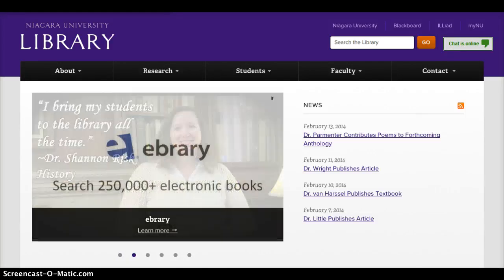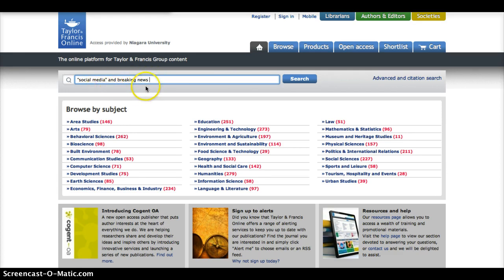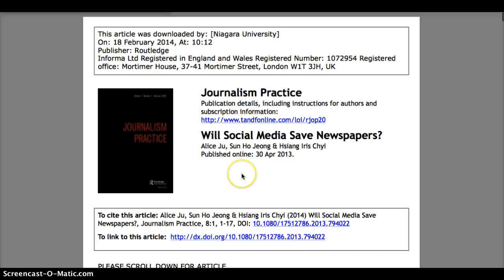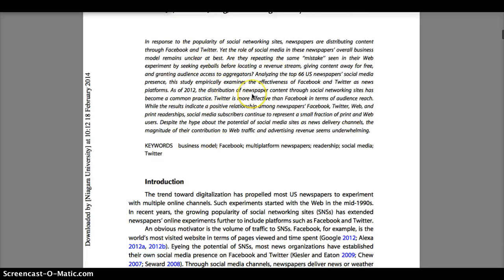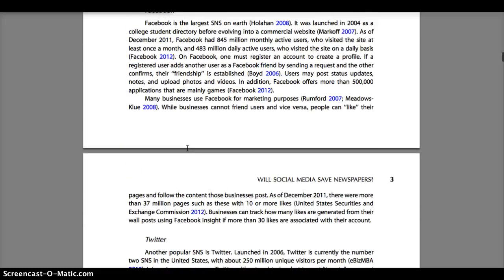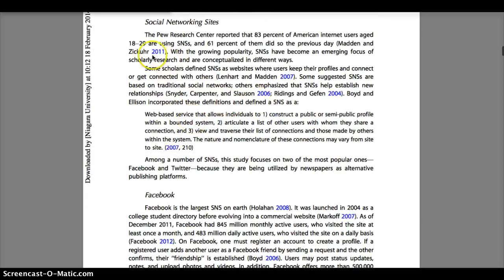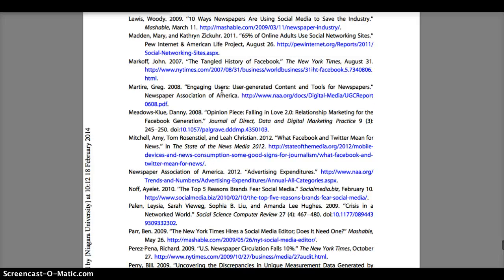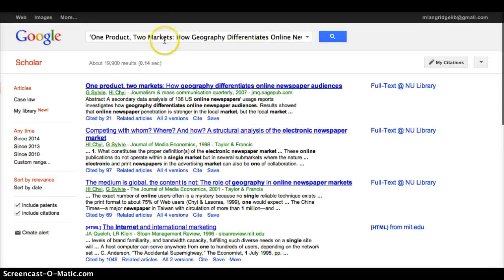Published examples of literature reviews in databases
Taylor & Francis database is used to find examples of a literature review